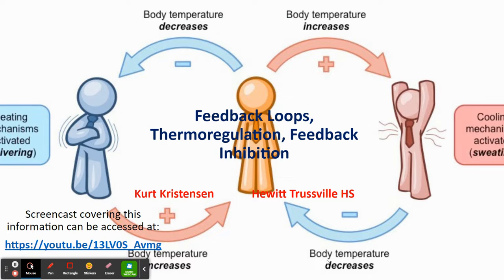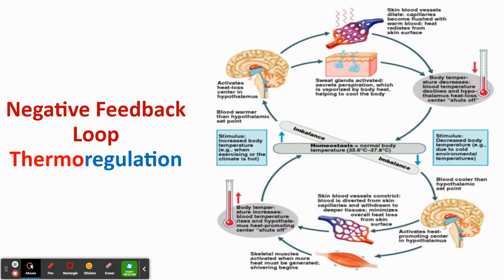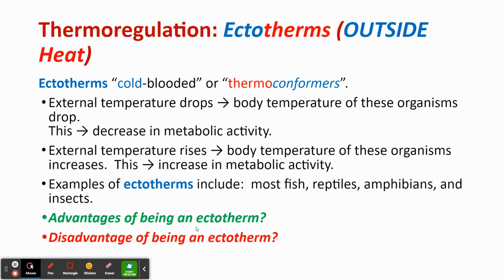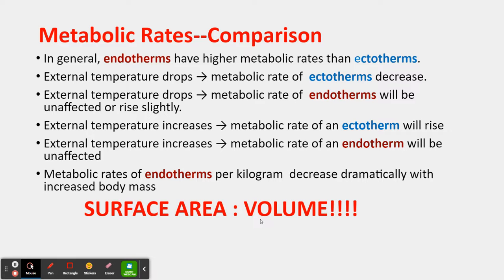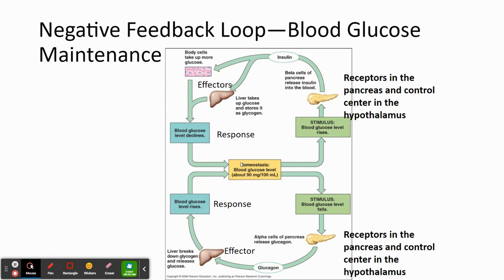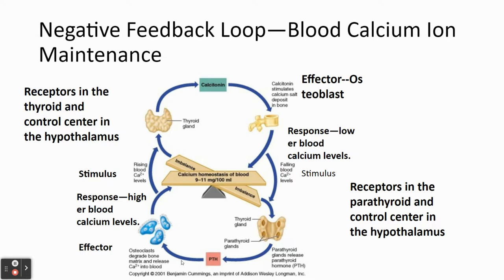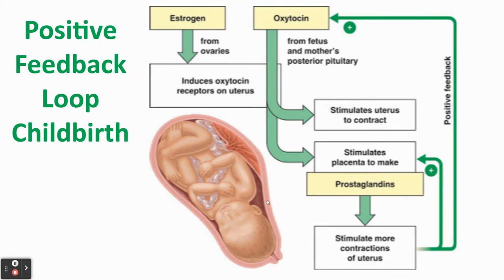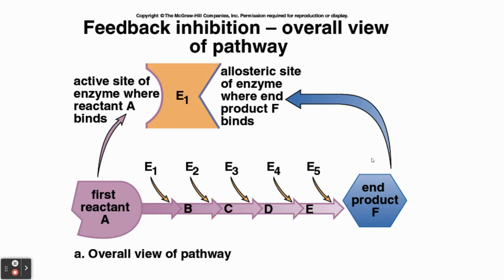Feedback Loops - November 2022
Short Lecture on Feedback Loops for my AP Biology Classes